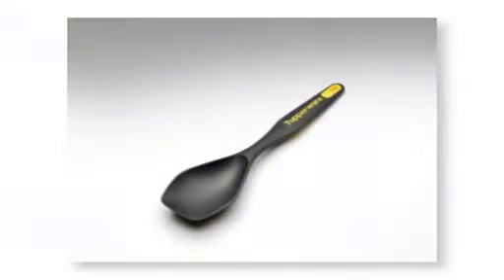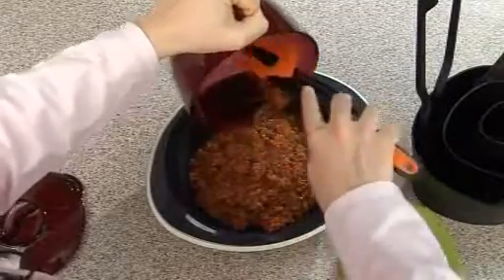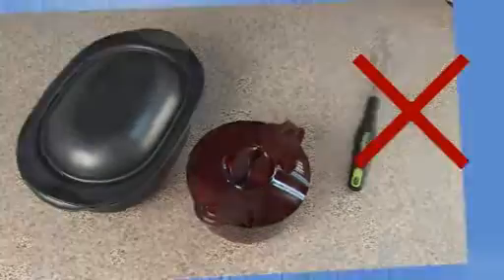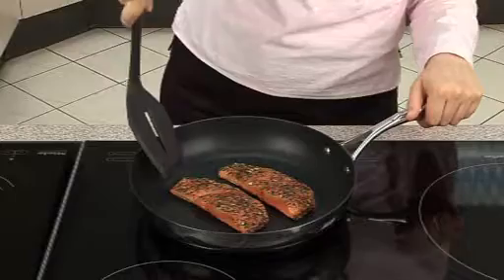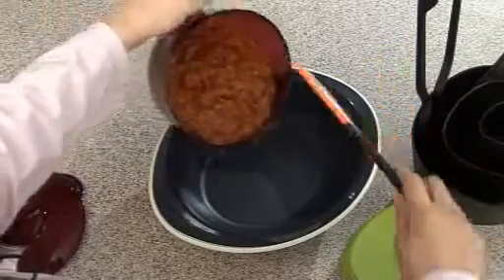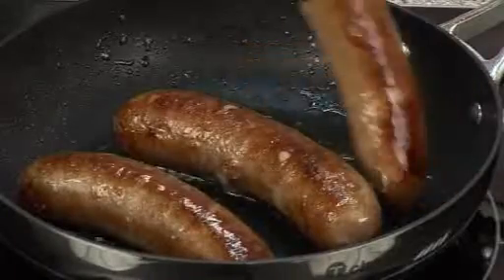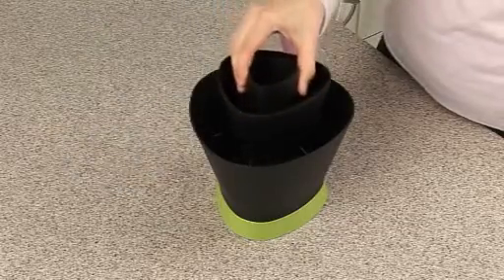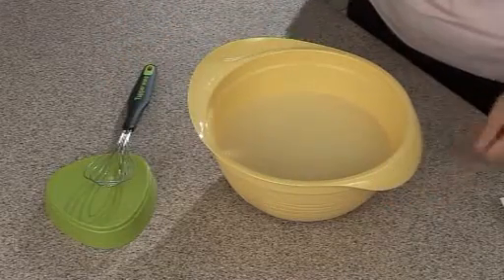Kitchen Preparation Tools PhI DemoVideo med